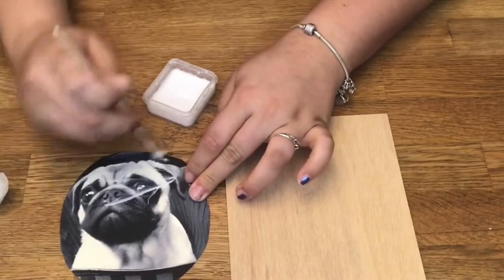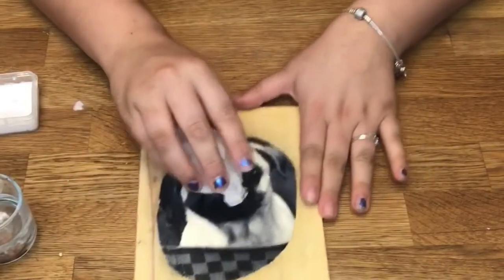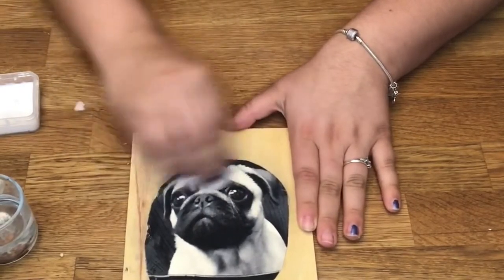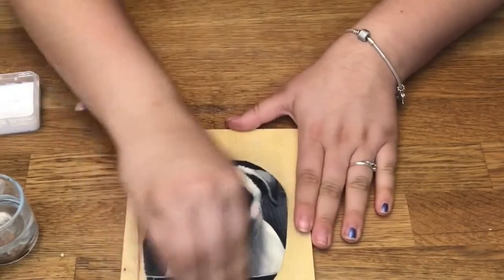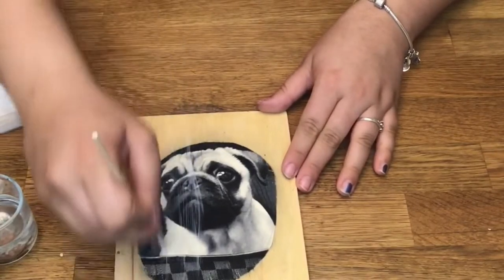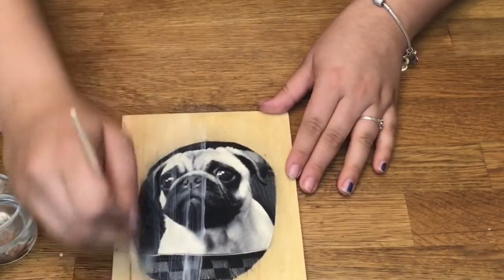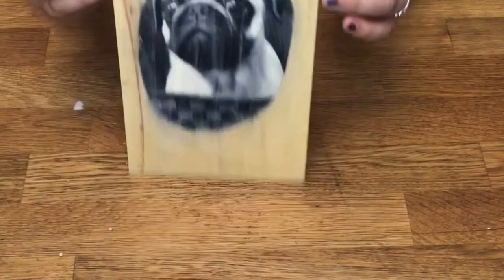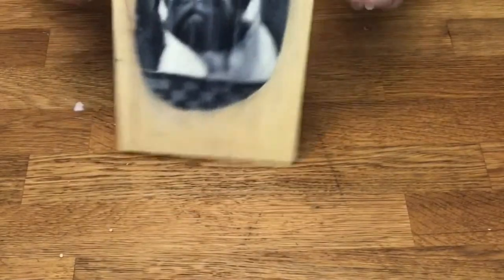How to Transfer a Photo to Wood Video, Mod Podge / DIY Crafts by EconoCrafts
Shop EconoCrafts

DIY Crafts by EconoCrafts
In today's video, you'll learn How to Transfer a Photo to Wood.

You can also check out our blog for step-by-step instructions with pictures on How to Transfer a Photo to Wood

Who's EconoCrafts?

Econocrafts is a manufacturer and supplier of unique and exciting arts and crafts kits and hobby supplies.

EconoCrafts, has been supplying arts & crafts kits and supplies, school furniture, sporting goods, and toys & games to schools, after-school, camps, recreational programs, government agencies, hospitals, nursing homes, and crafters all over the world since 1956.

Our goal is to help you craft like a pro!

You'll learn:
- how to make all kinds of fun arts & crafts
- arts & crafts hacks and tips
- you'll also get to see some of our new products

If you enjoyed this video please like it and share it with anyone you feel might benefit from it as well.